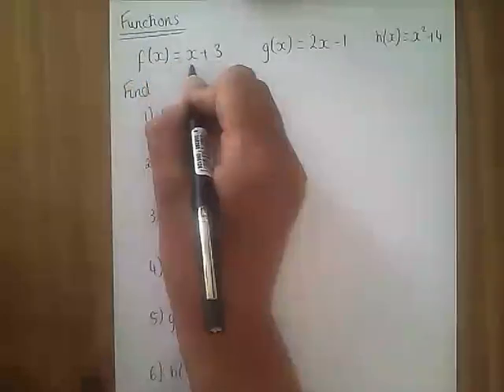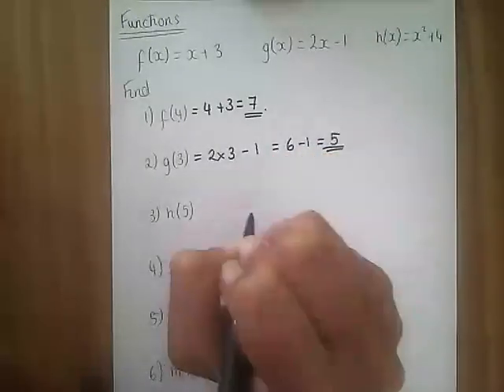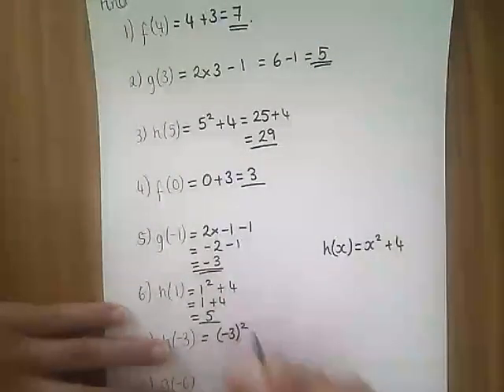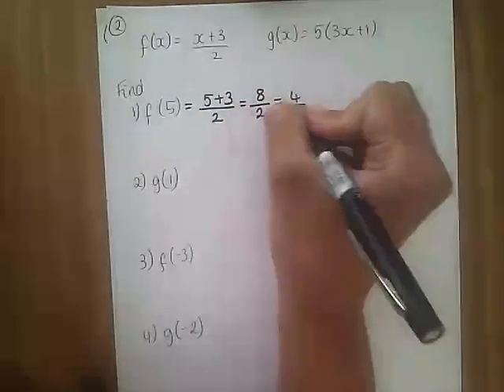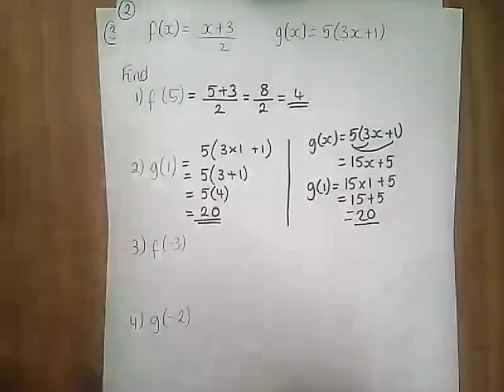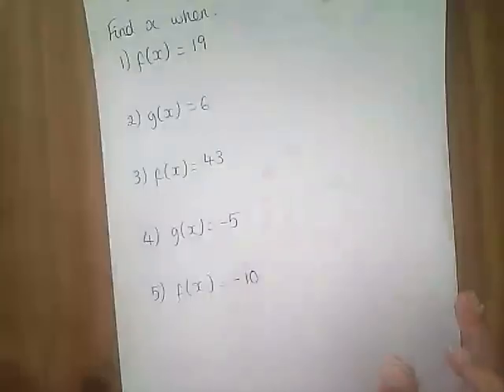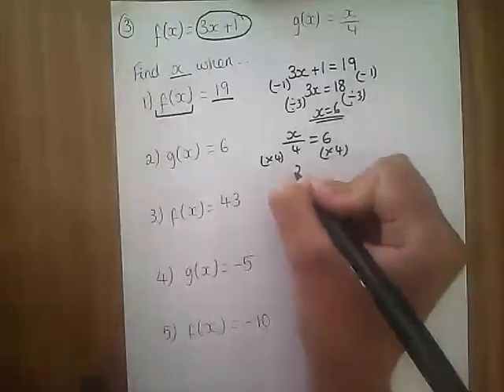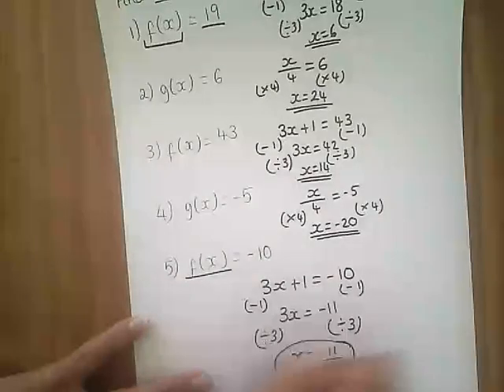Function Notation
Basic function notation: substituting into functions and using the value of a function to find the value of x